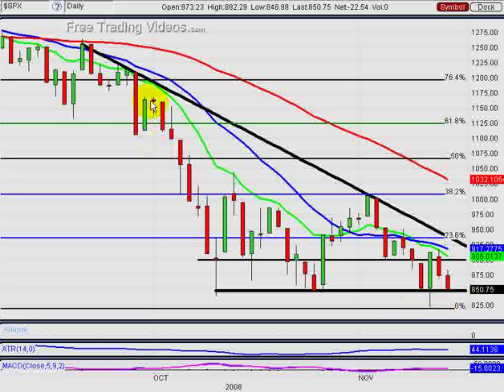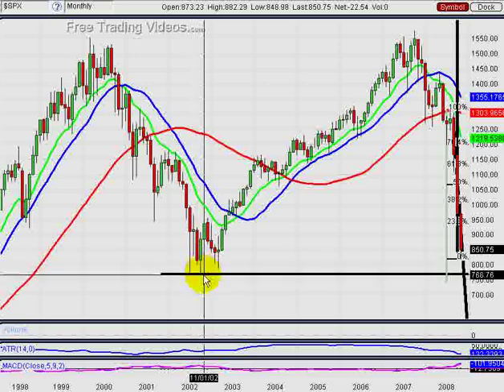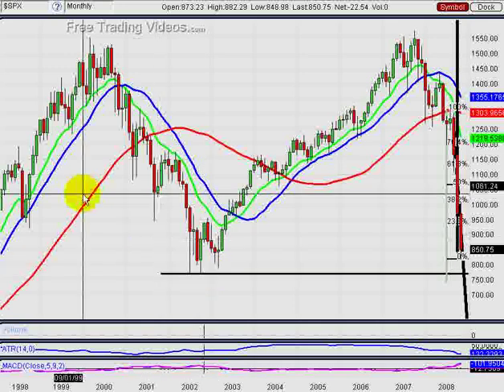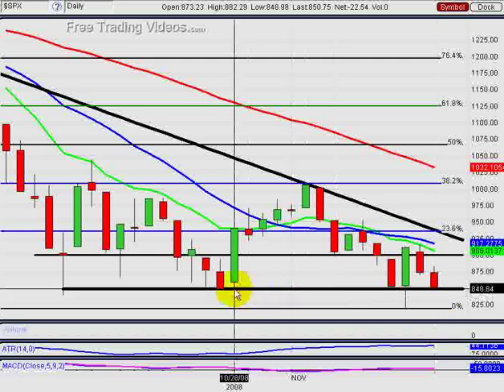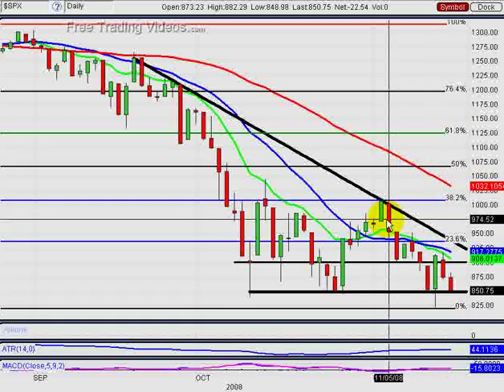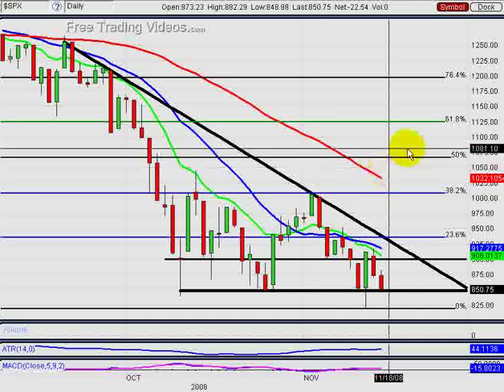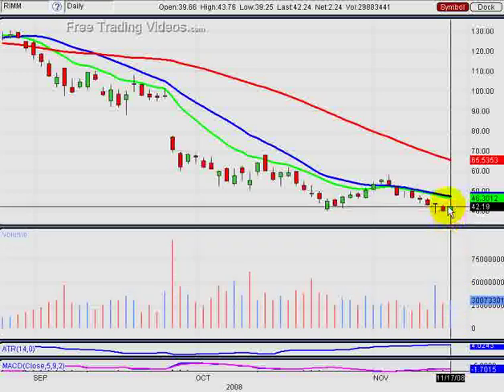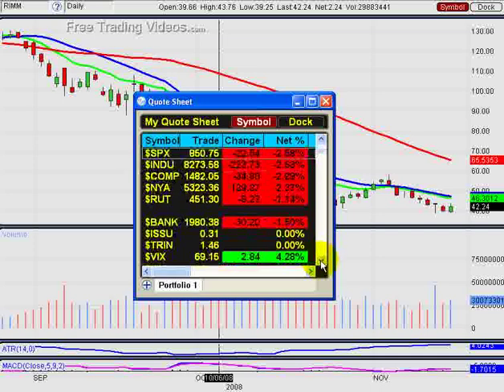The Line In The sand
Taking a look at the S&P and a potential trade i have my eye on.